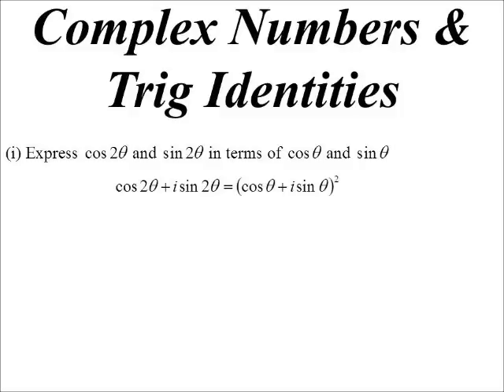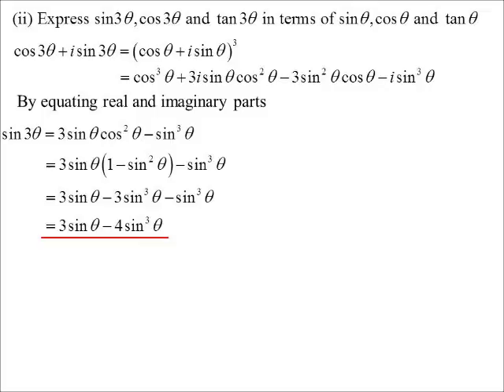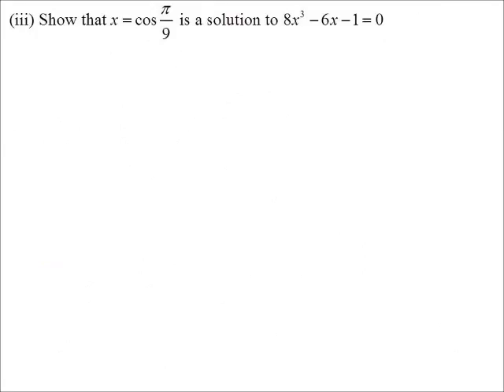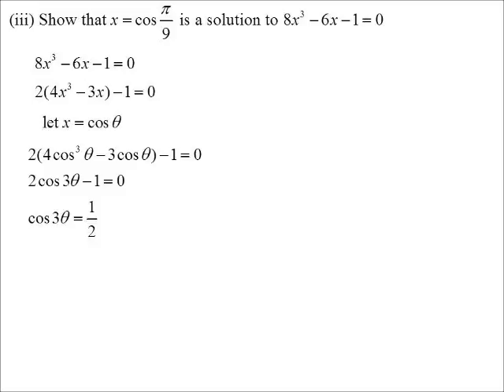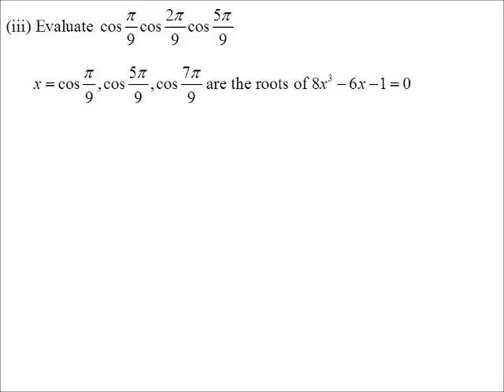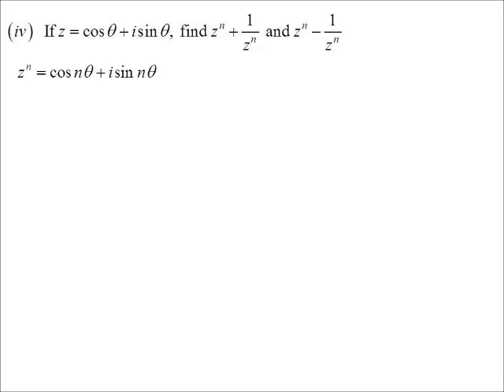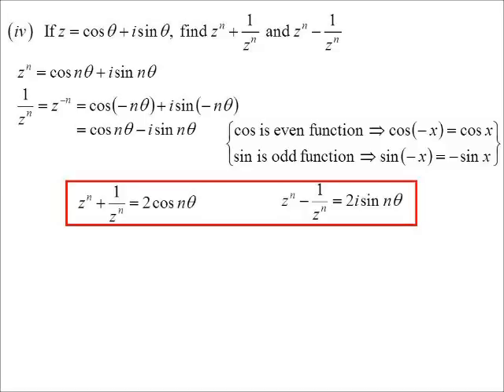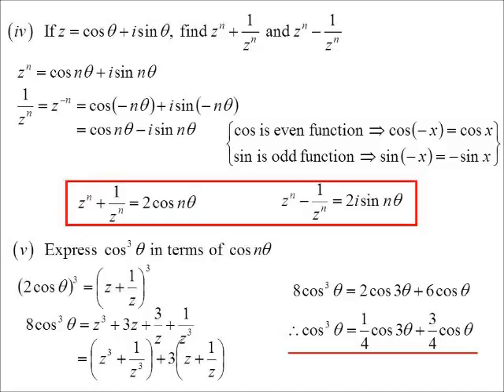12X2 T01 10 complex numbers & trig identities 2017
Using De Moivre's Theorem to prove trig identities.